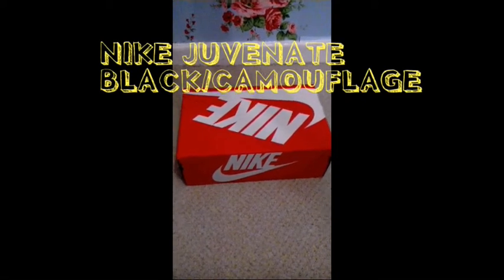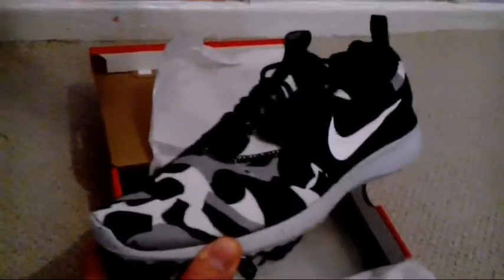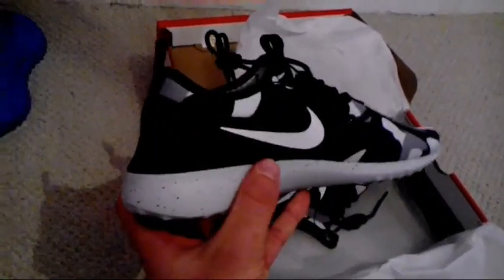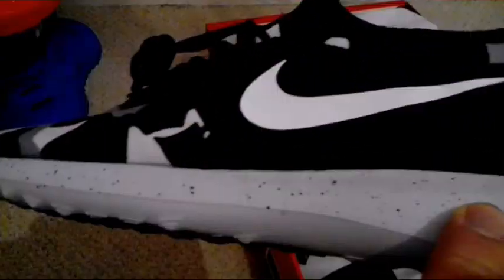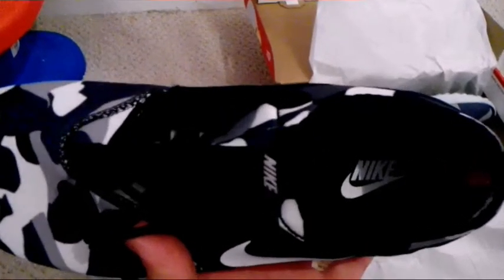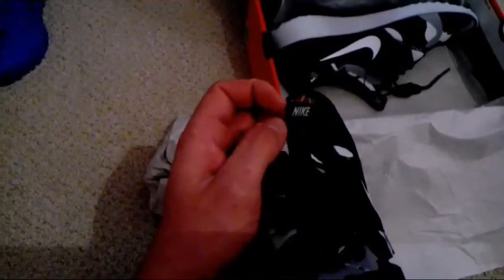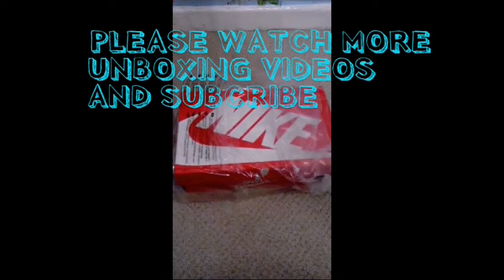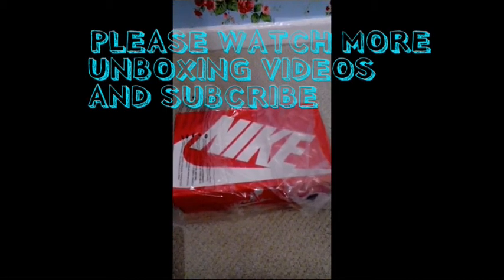NIKE JUVENATE CAMOUFLAGE BLACK UNBOXING AND REVIEW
This is a Unboxing and Review of the. Nike juvenate running shoes/trainers in camouflage/ black